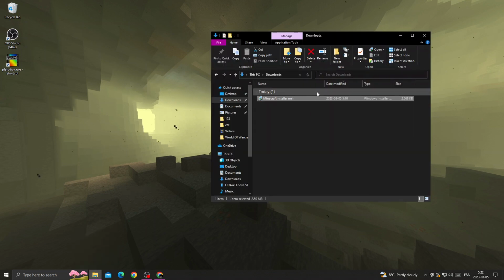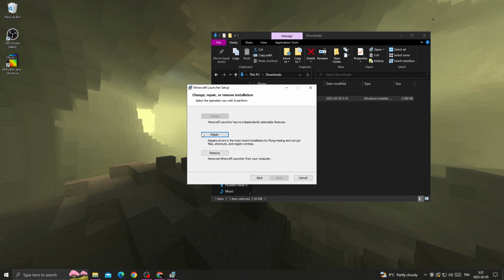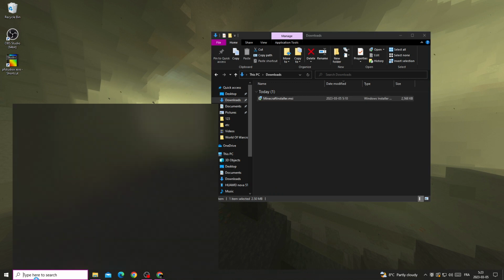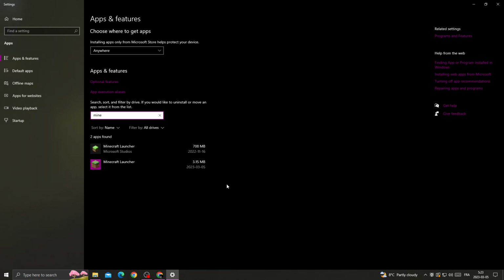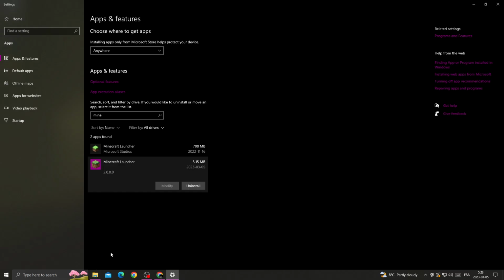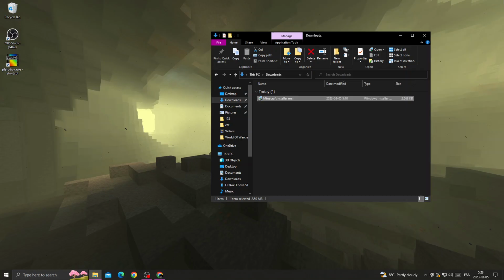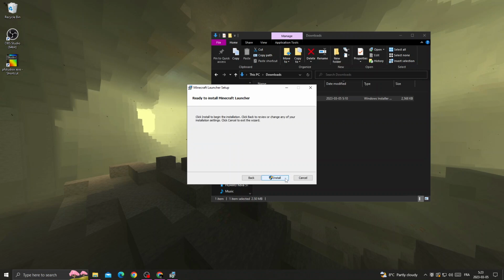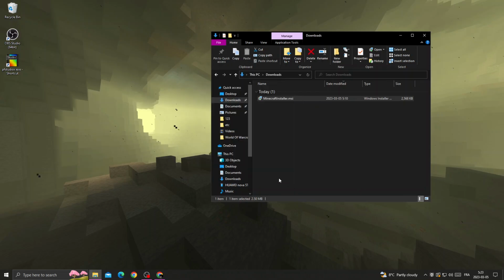HOW TO FIX Unable to start the Minecraft Runtime Environment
in this video we discuss :